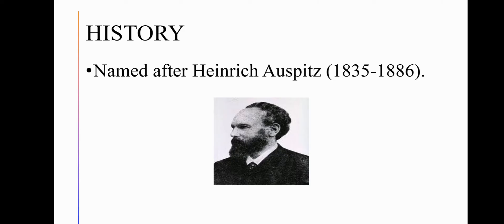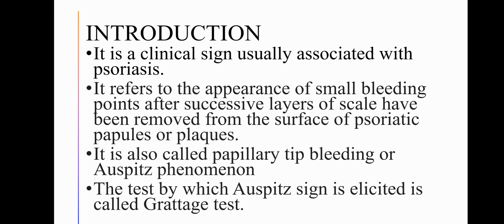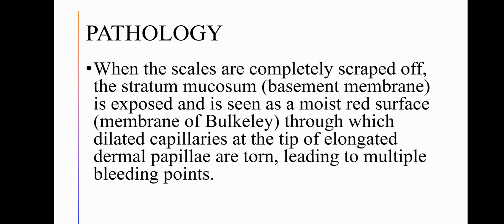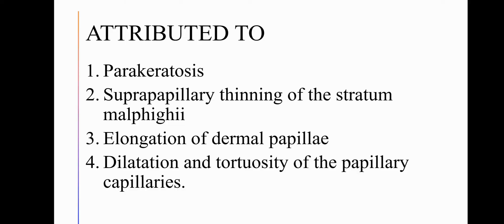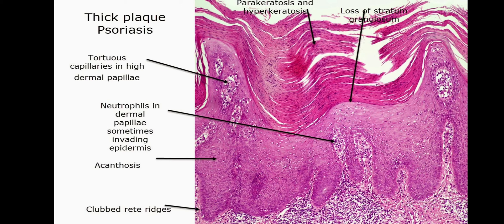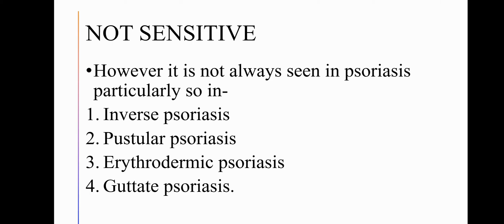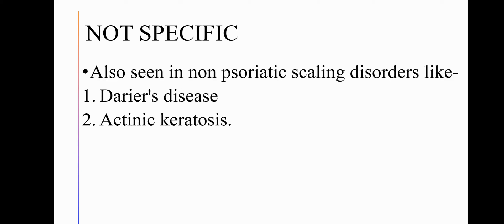Auspitz Sign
This is an important clinical sign in dermatology which is however neither sensitive nor specific.It is usually elicited in psoriasis.It is elicited using Grattage test.This video talks about the sign, it's pathology, conditions seen in as well as the Dermoscopic Auspitz's sign